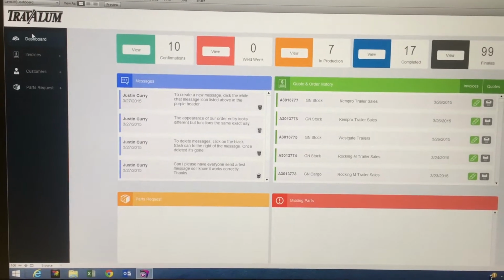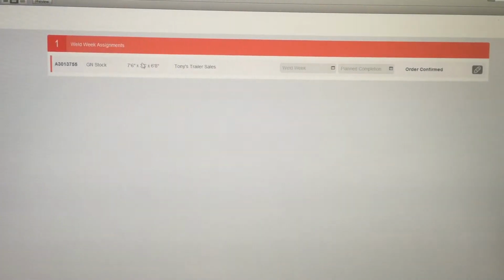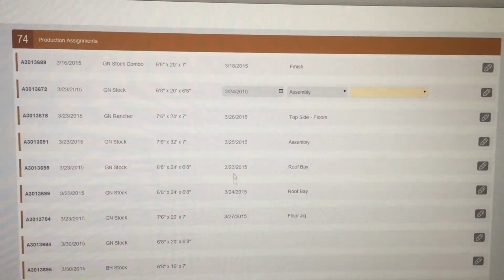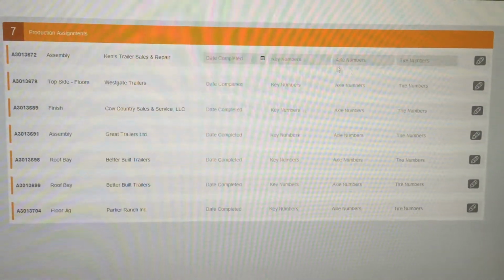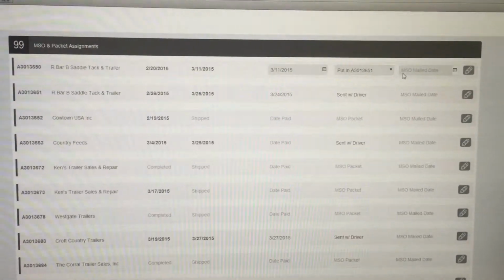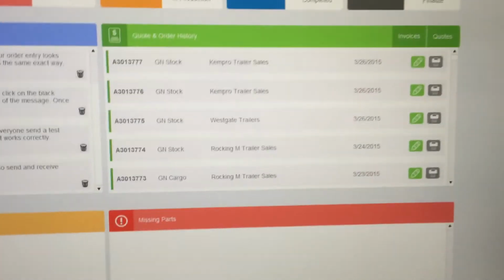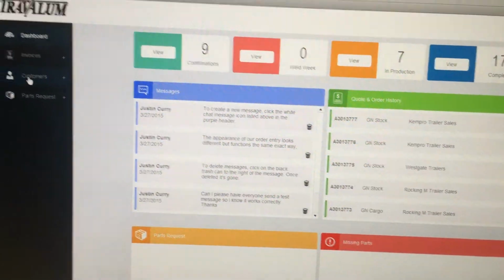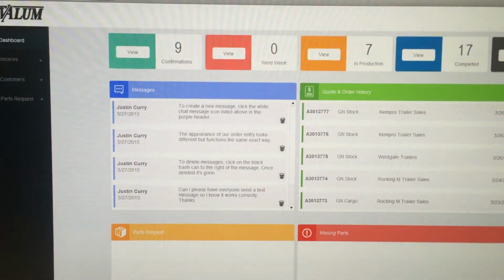Manufacturing Order Entry - Trailers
Custom Made Order Entry System